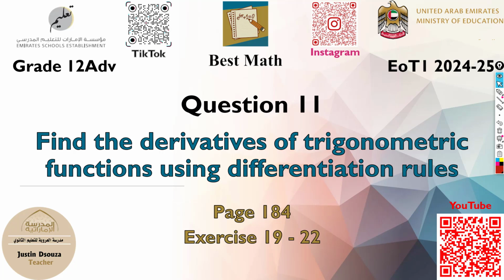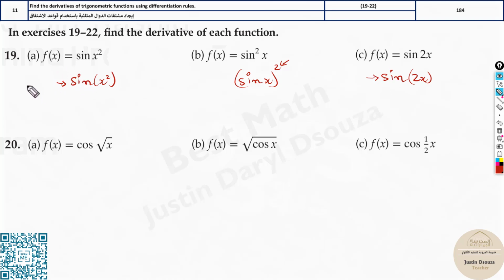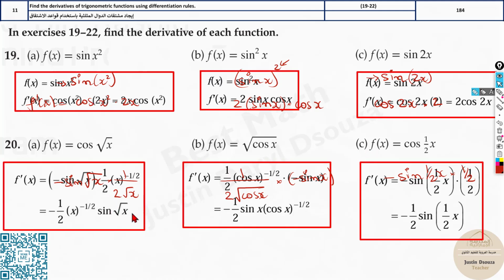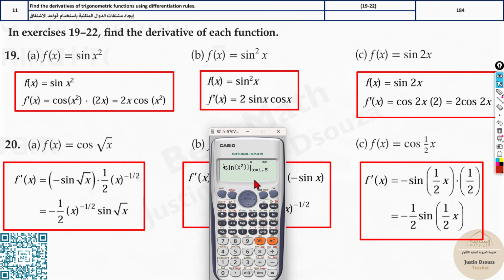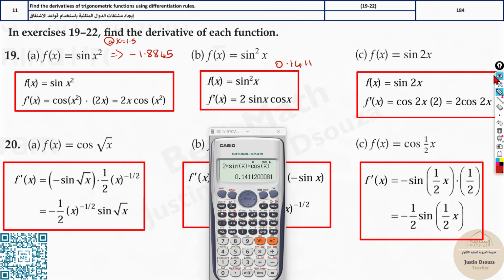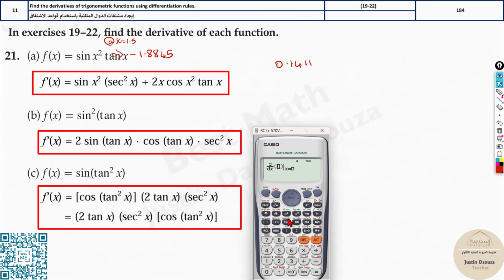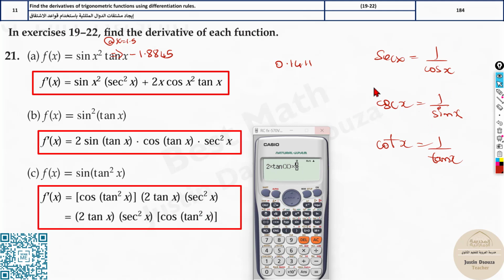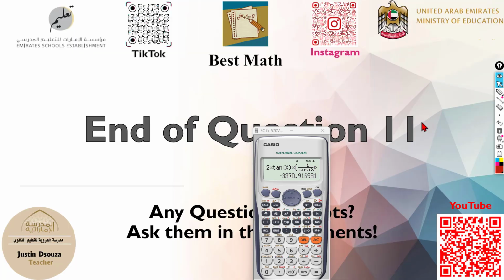Derivation of trigonometric functions Shortcut method | Q11 P1 | 12A | EoT1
G12A Question 11 Find the derivatives of trigonometric functions using differentiation rules.